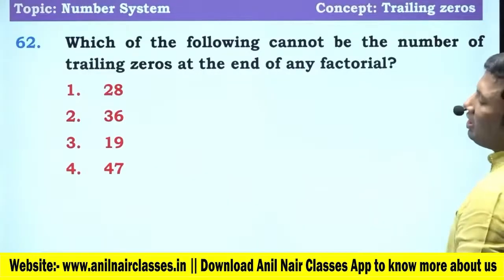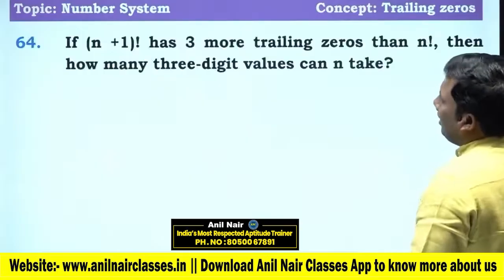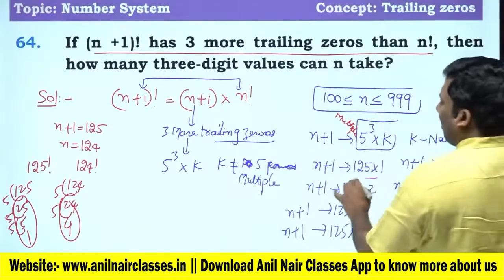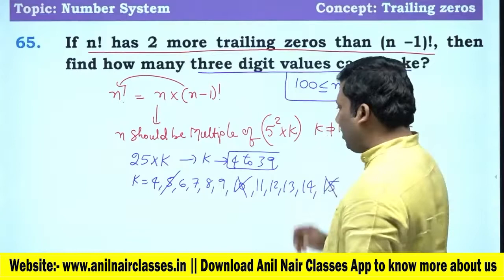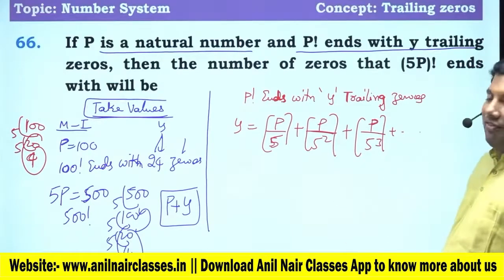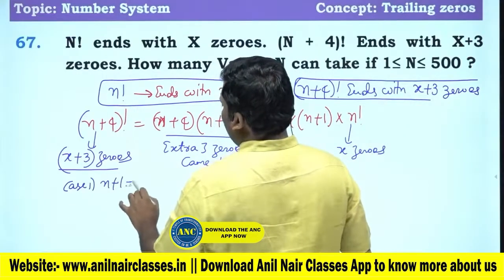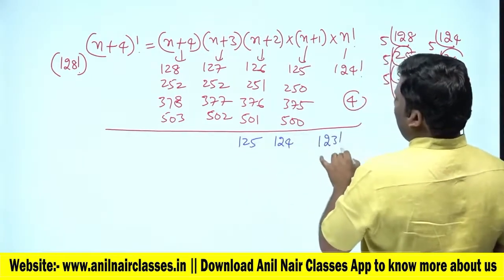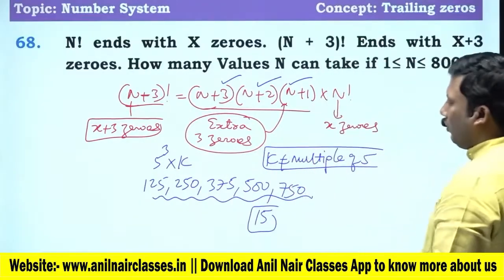🔴🔥Trailing Zeroes (Video-10 )|| Concepts,ShortcutTricks|| Anil Nair|| CAT-25 & Other MBA Exams,IPMAT